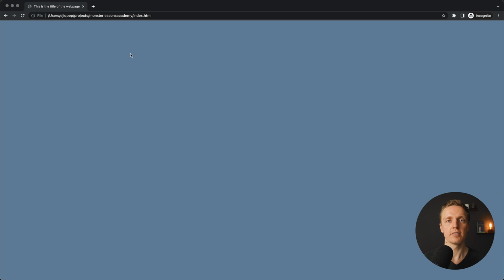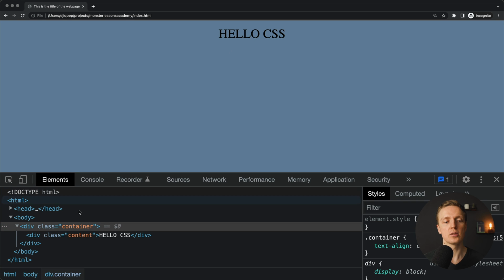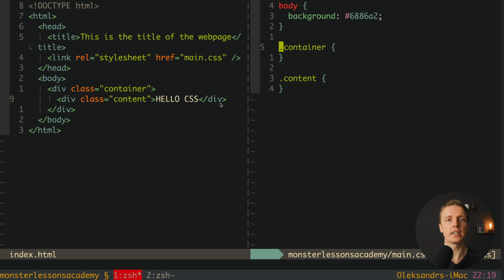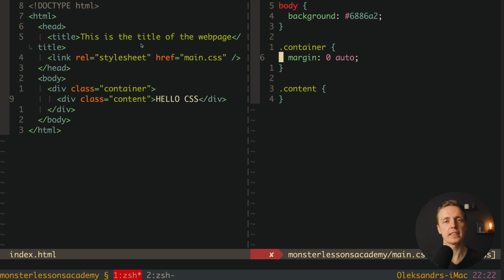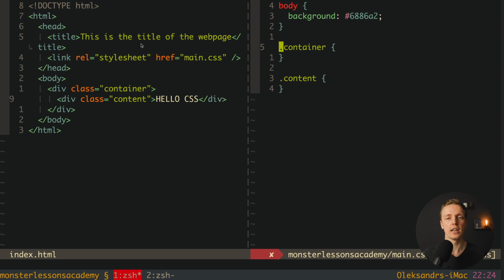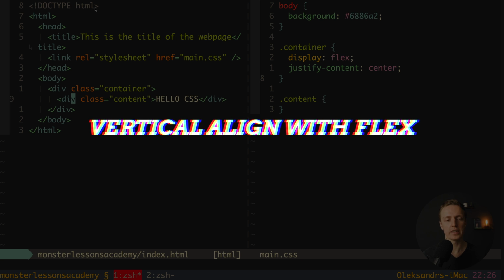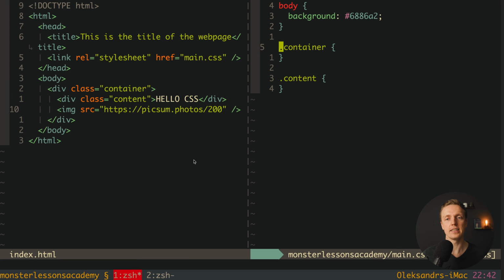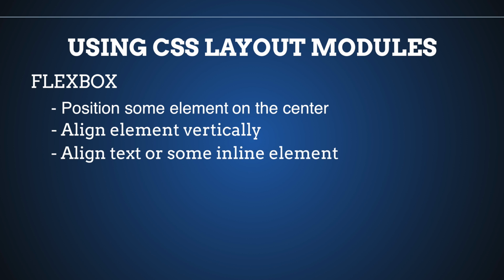CSS Centering Elements - Learn All Ways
Learn how in CSS center div inside div with text align, margin, flex and flexbox. Each method has it's own pros and cons so you should know which one to use. Especially when you need to center div horizontally and vertically.

🕒 TIMESTAMPS
0:00 Introduction
0:20 CSS Center div inside div with text align
2:15 Margin 0 auto
4:11 Center div horizontally and vertically with Flex CSS
5:10 Vertical align with Flex
5:57 Grid CSS
6:57 Vertical align with Grid